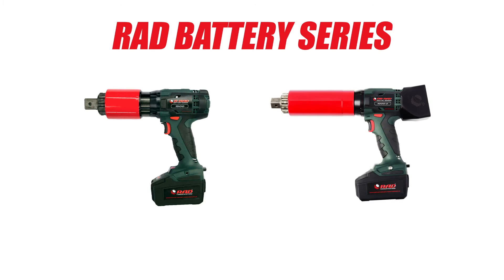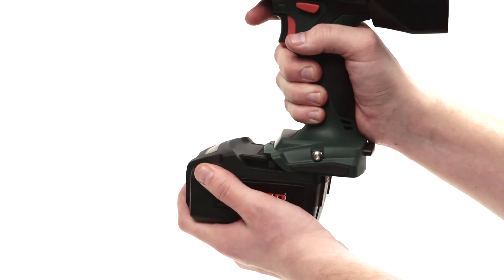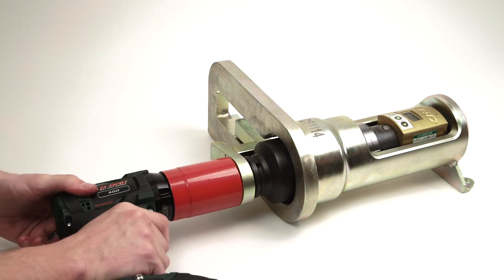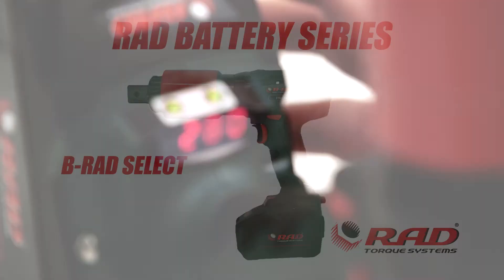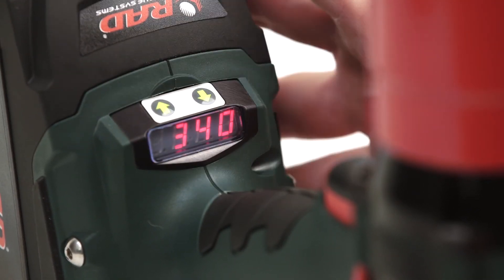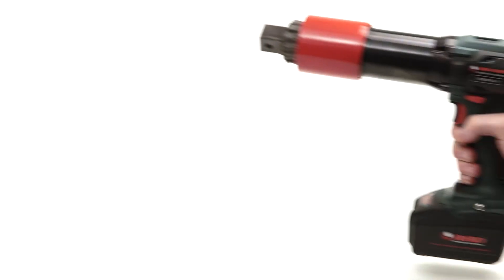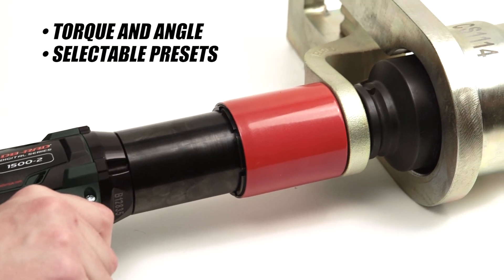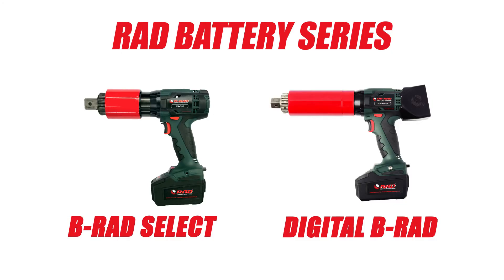Introducing RAD Battery Series the B-RAD || RAD Torque Systems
Our RAD Battery Series are a great tool option when portability is desired, especially when compressed air or electricity is not available. This torque gun gives you a battery operated torque wrench in two different models, the B-RAD Select and the Digital B-RAD. Learn how they work here!